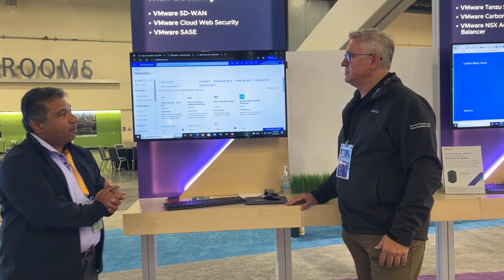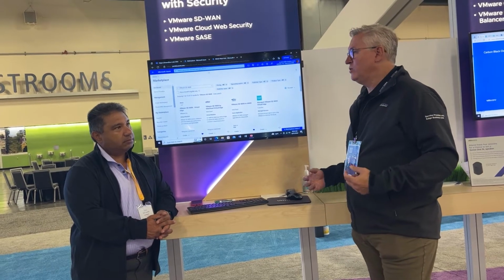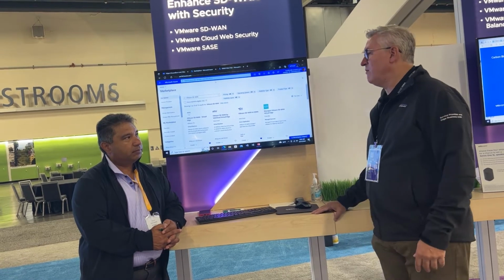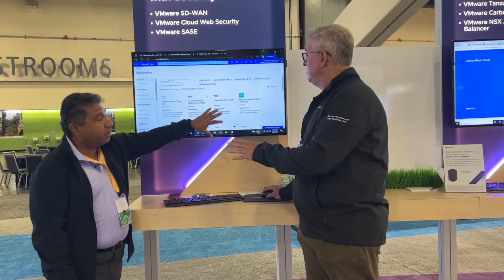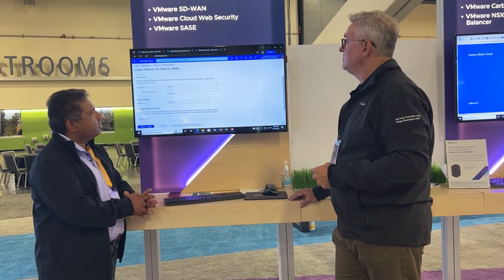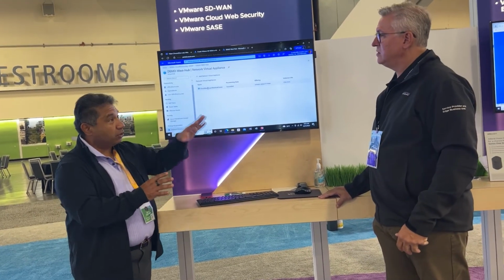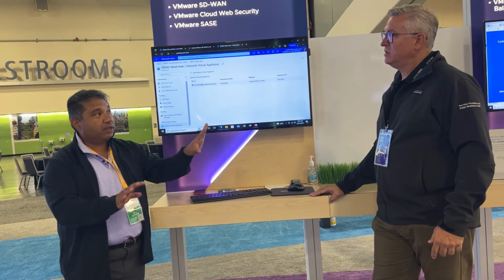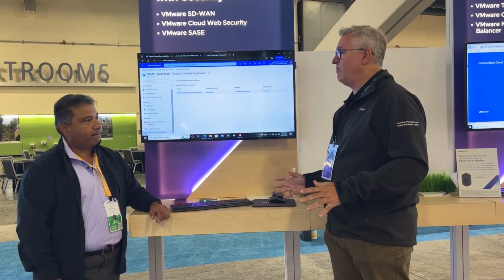ZK Tours: Chapter 4: VMware SD-WAN is your multi-cloud connector, as seen at VMware Explore 2022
VMware SD-WAN is the fast, secure and pervasive connector for any cloud. Analyst Zeus Kerravala gets the big picture and the technical details from expert Mike Scott on how VMware SD-WAN works with multiple hyperscalers.